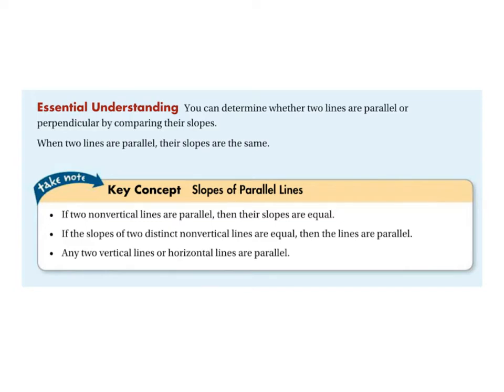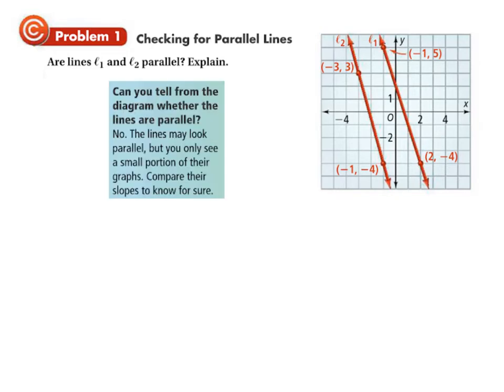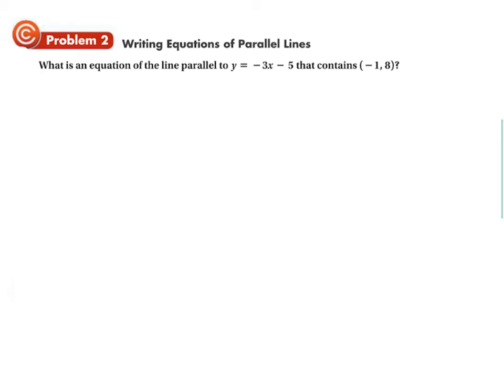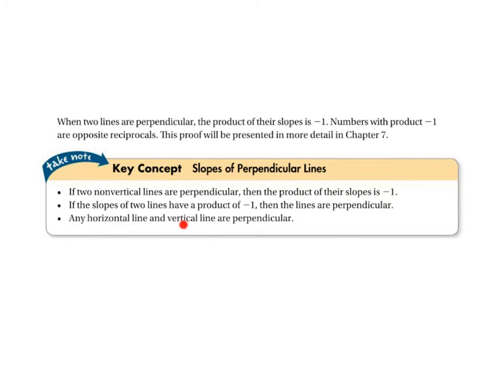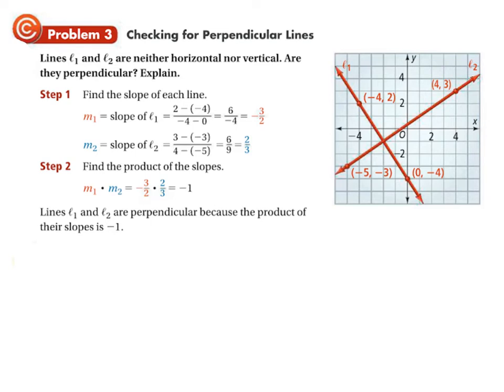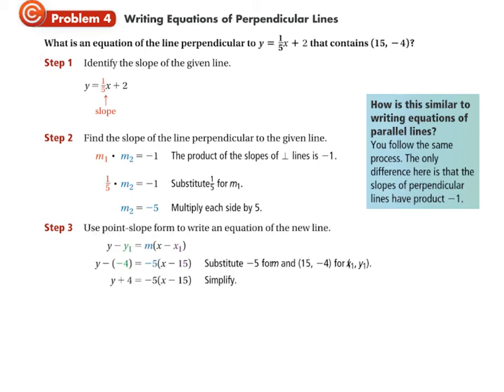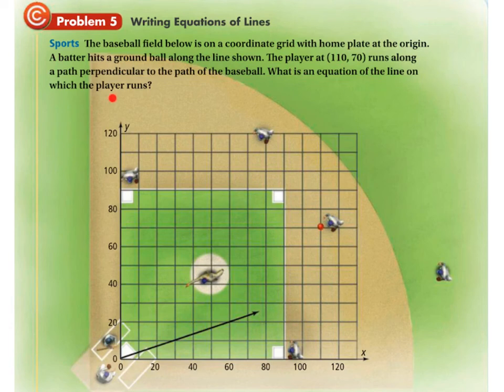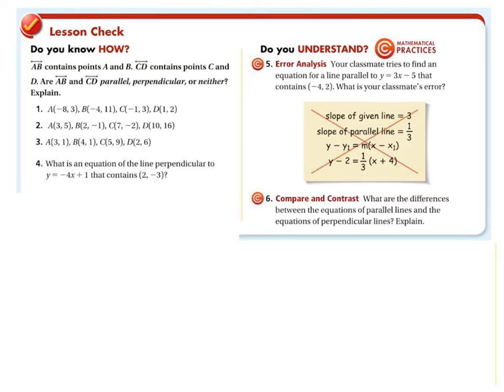Geometry ~ Lesson 3-8